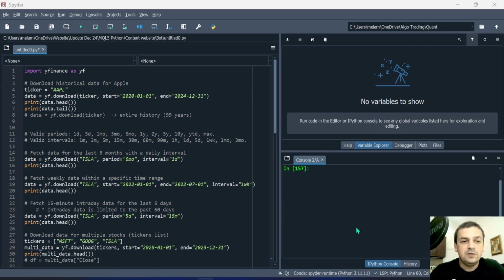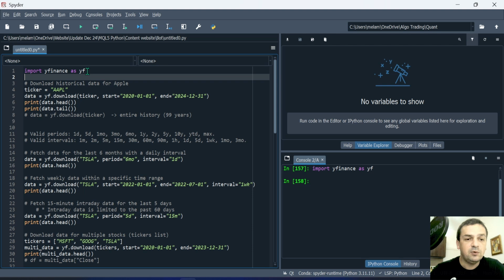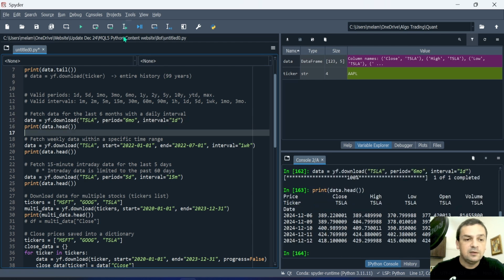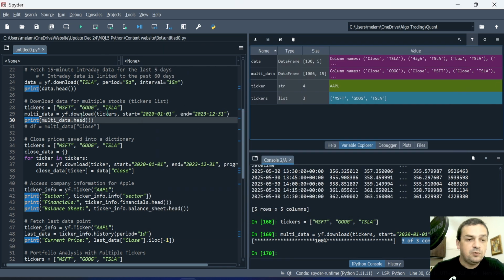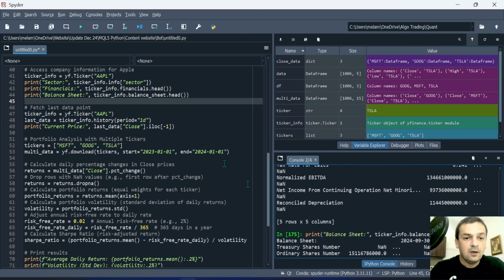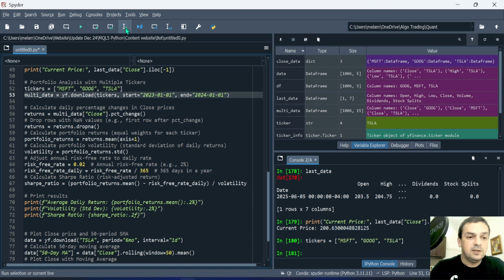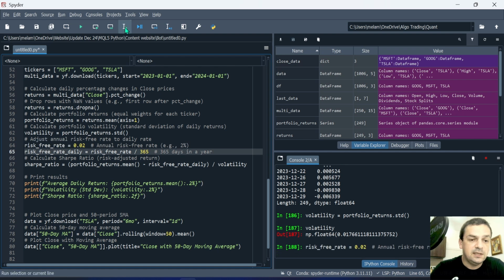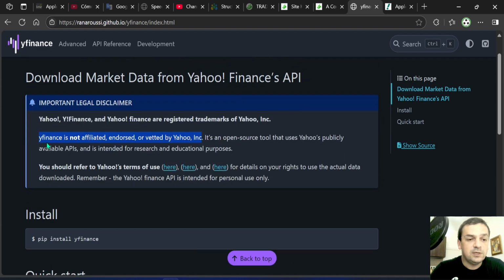Yfinance and Python for Financial Data Analysis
Unlock the power of financial data with yfinance, a must-have Python library for analysts, traders, and developers! In this video, we'll walk you through the basics of yfinance, including how to install it, fetch historical and real-time stock data, and manipulate financial metrics for analysis.

Whether you're curious about single ticker exploration, multiple ticker portfolio analysis, or calculating returns and Sharpe ratios, we've got you covered. Perfect for beginners and data enthusiasts alike!

📌 What You'll Learn in This Video:

How to access financial data using yfinance.
Fetching historical and real-time stock prices.
Analyzing and visualizing key metrics.
Portfolio management and risk analysis examples.

📚 Why Yfinance? Free, easy to use, and doesn’t require API keys. Ideal for research and educational purposes!

I’m an algorithmic trading developer with expertise in MQL4, MQL5, and Python, and a strong background in financial markets and quantitative strategies. My goal is to make algorithmic trading concepts accessible and provide practical insights into developing automated systems. Some content in my videos is created with the help of AI tools, ensuring a blend of efficiency and accuracy.